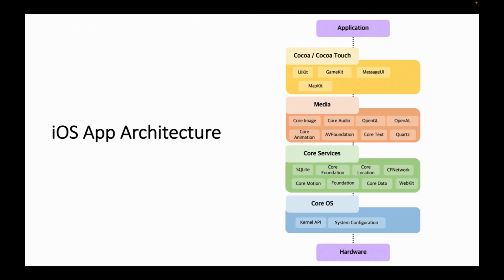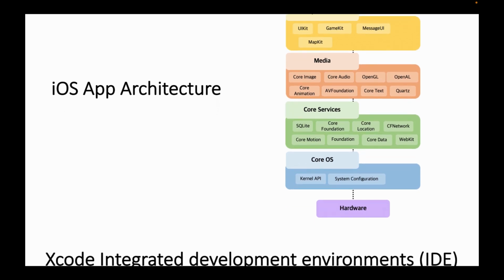iPhone App Development with Swift Programming-003 | iOS App Architecture | iOS Tutorial/Training